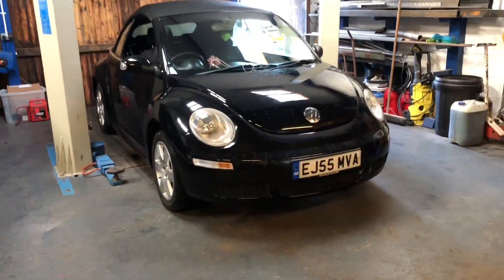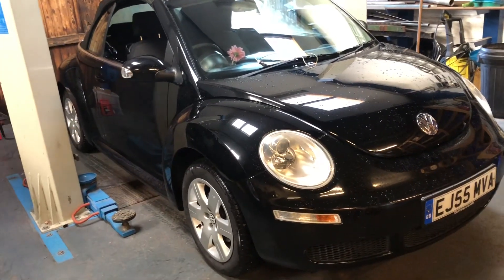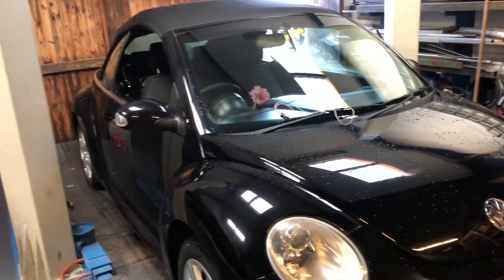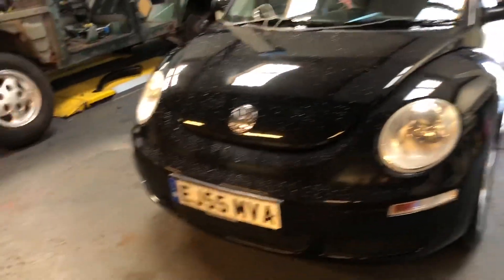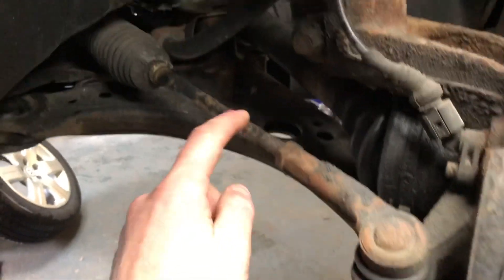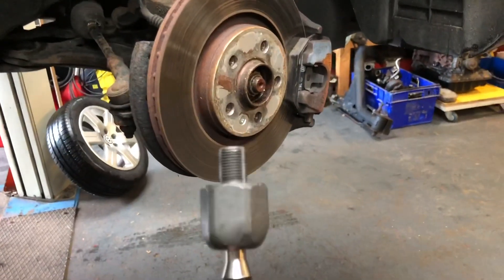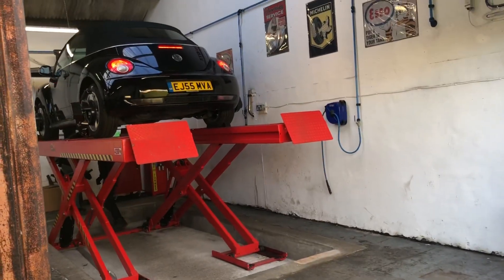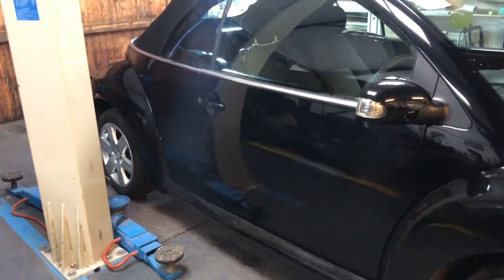£200 bargain VW Beetle convertible pt4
In this video we continue the work on the VW Beetle.